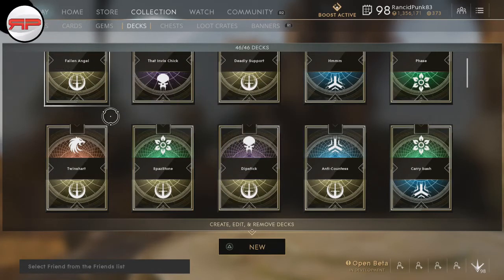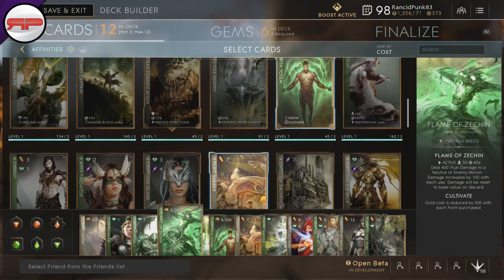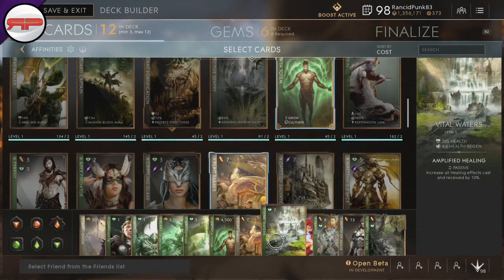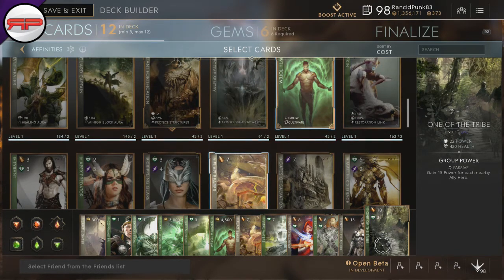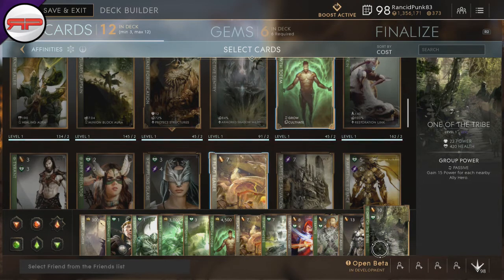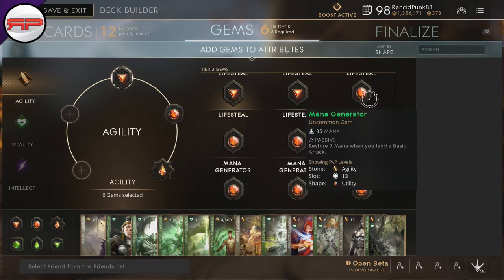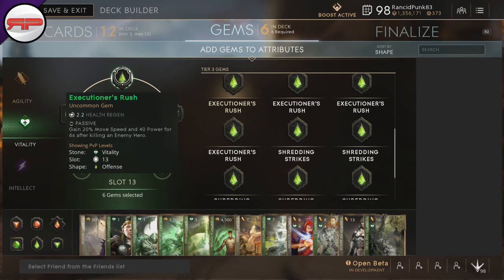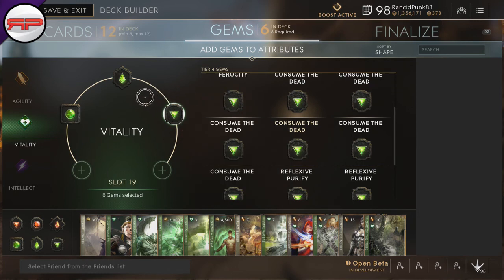Paragon V44 | Greystone Build Guide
G'day you beautiful people! Today I have a Paragon V44 build guide for Greystone.